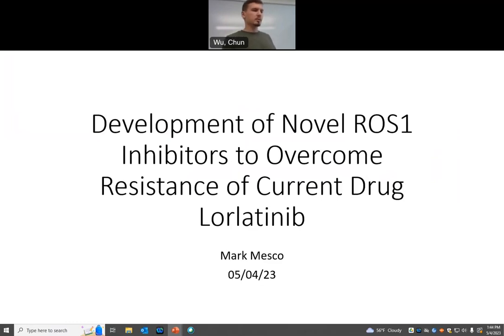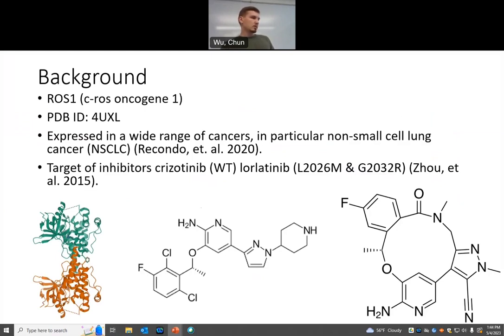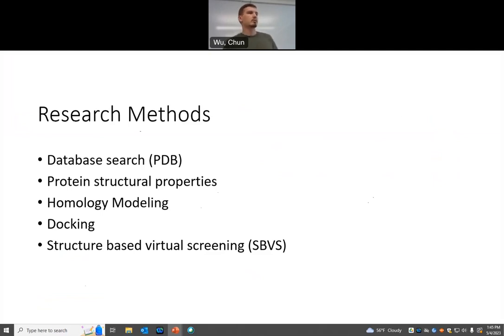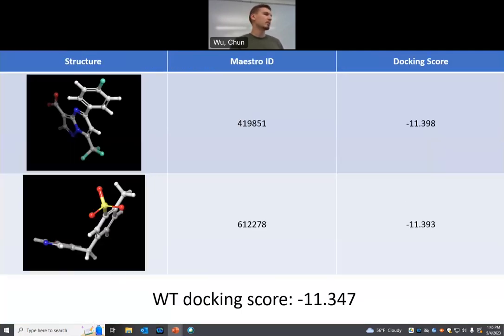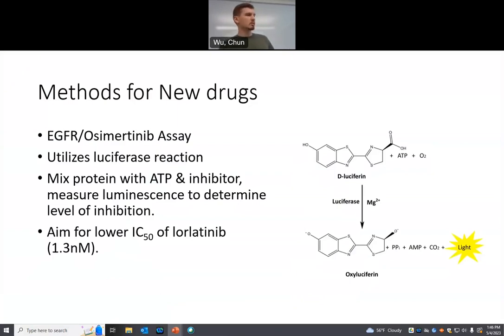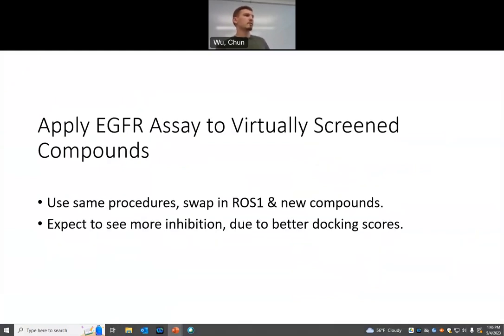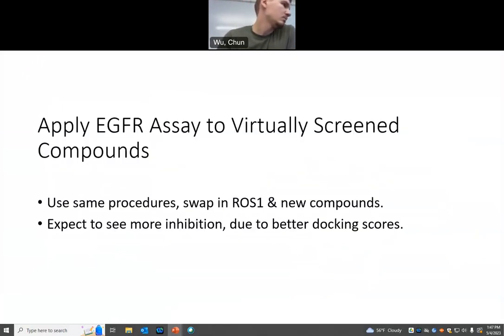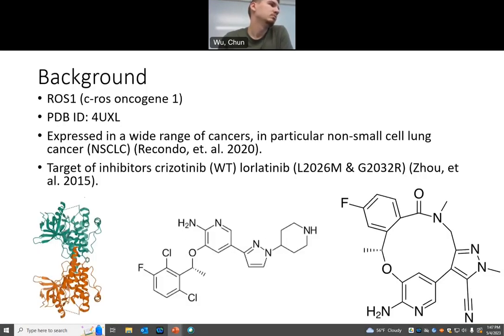Development of Novel ROS1 Inhibitor by Mark Mesco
Certain oncogenes involved in non-small cell lung cancer (NSCLC) have been the target of many new drug developments. The most common oncogene involved with NSCLC is ROS1, the c-ros oncogene 1. The first drug to target ROS1 is the kinase inhibitor crizotinib . However, in recent years scientists have found that mutations in this gene can lead to patients developing resistance to crizotinib, which highlights the need for a new kinase inhibitor. Enter lorlatinib, first introduced by Pfizer in 2015. Despite the success of the drug in addressing the resistance of the mutants, researchers are beginning to see resistance to lorlatinib in patients. The objective of this study is to determine whether virtually screened drugs are better options that the current drugs on the market, to solve the issue of current drug resistance as well as future mutations’ effect on lorlatinib.